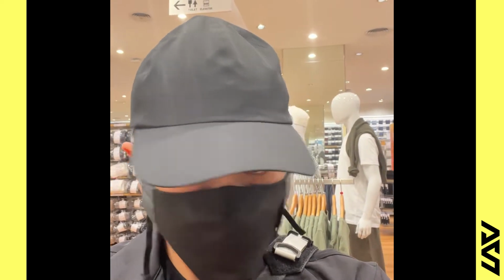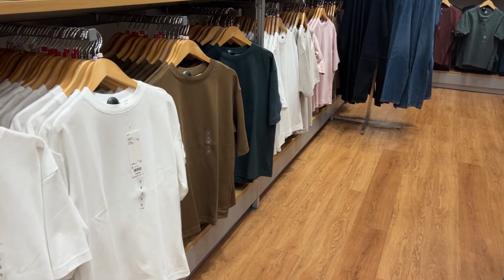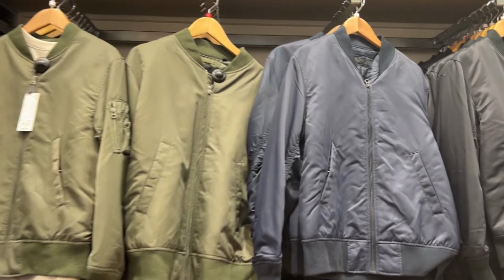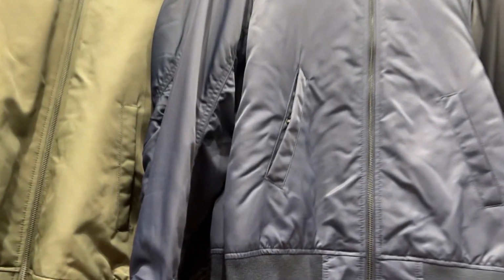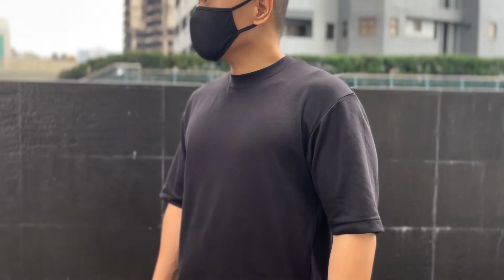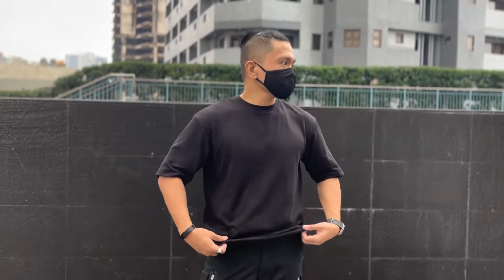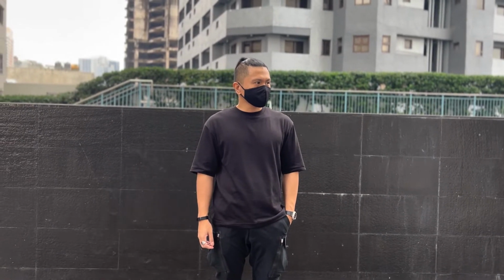Budget Pickups Under $100 From Uniqlo Part 2! The Worn Well Ep 11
I went shopping at the Uniqlo Global Flagship Store in Makati, Philippines to look for more budget pieces you can add to your techwear (or otherwise) wardrobe under $100. Okay, except for one that's like $138... but you get the point.

The Worn Well is about techwear and style from the perspective of a brand owner and a consumer. It's about quality things that last, and not just mindless buying.